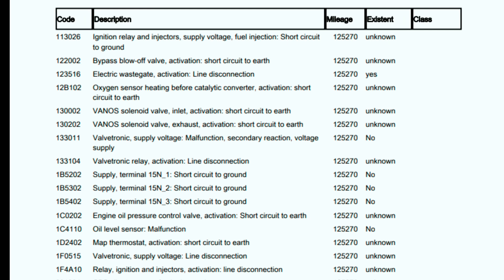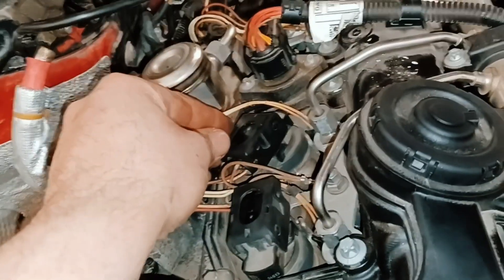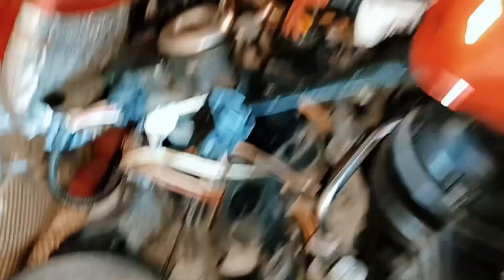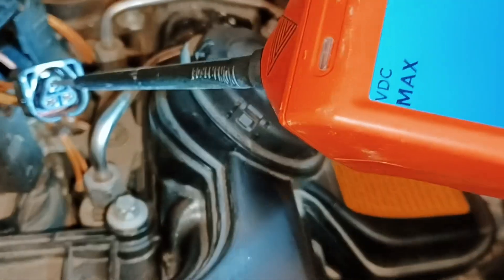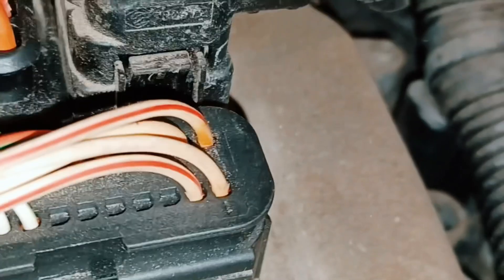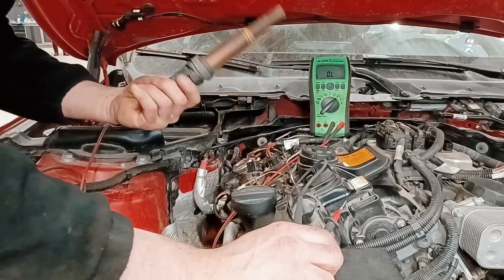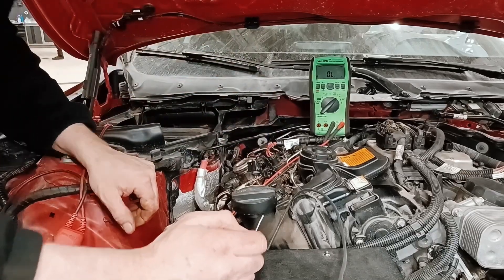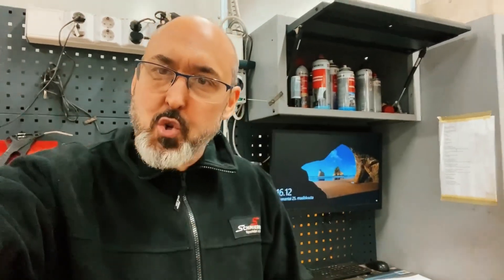MINDBLOWING! BMW NOT STARTING BECAUSE OF ONE SIMPLE THING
This N20 came to me NOT STARTING with a whole bunch of fault codes and one massive issue - it would not start at all for love nor money. The fault was something that I have never seen before which makes for quite a story. If you are faced with this type of scenario you might be completely lost but fear not! as I aim to teach everybody who subscribes to my channel life changing free fault finding advice that will help you fix your bmw.

Outro
Sport Rock | Let's Rock by Alex-Productions |
youtu.be/j1D2N2owOcw

Contents:-

00:00 Introduction
00:20 Attempting to start the BMW 428i N20
00:48 Reproducing the fault
01:17 Car starts but how?
02:14 Fault code analysis 113026, 1F4A10 and identifying the root cause
02:52 Power distribution module voltage output to injectors and coils checked. Explanation how the system works
03:30 No voltage at output to DME from Power distribution module but keep watching! Not what you think it is :)
04:08 Checking voltages at module
04:45 Identifying and troubleshooting the relay trigger
05:54 The golden clue
06:18 Checking the ignition coil wiring and identifying the short circuit
08:45 The signal terminals at the coils compared
10:14 Looking at the DME and the output stage to the coils
10:52 Testing the DME for shorts
13:07 Checking the wiring harness
14:08 How the power distribution works on the N20 engine electronics
16:02 Removed the DME and sending it away for repair